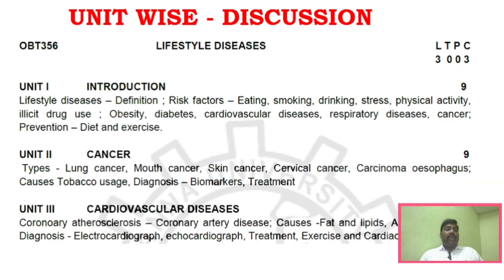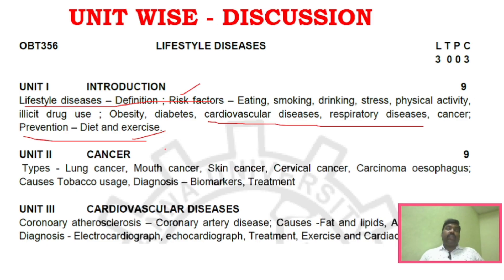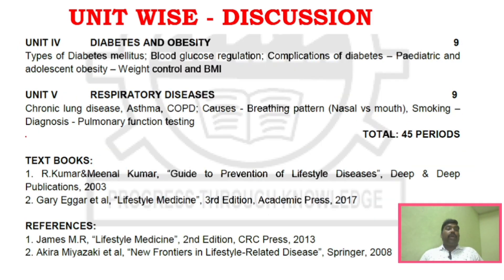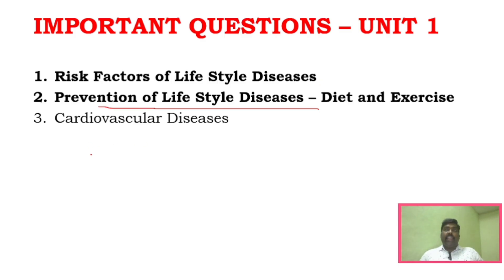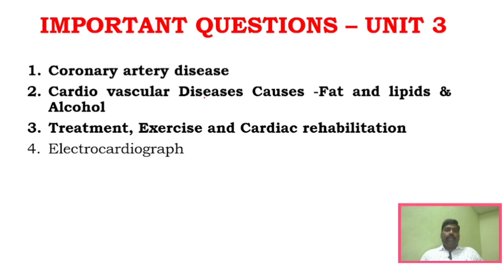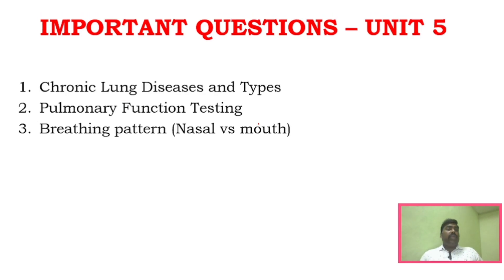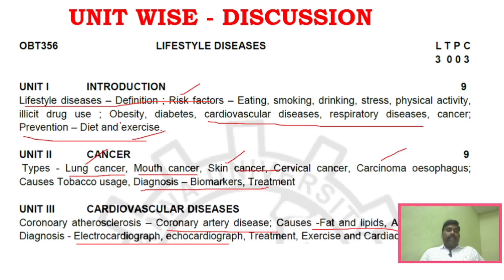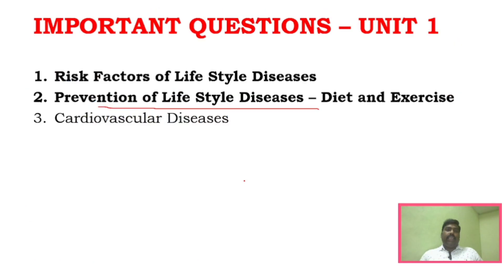Anna university Exam Preparation - OBT356 - Lifestyle Diseases Important Questions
Anna university Exam Preparation - OBT356 - Lifestyle Diseases

Prescribed Author Book. 👇👇

Gary Eggar et al, “Lifestyle Medicine”, 3rd Edition, Academic Press, 2017